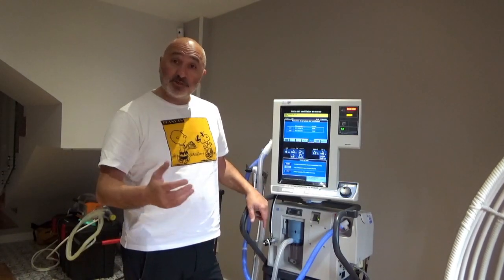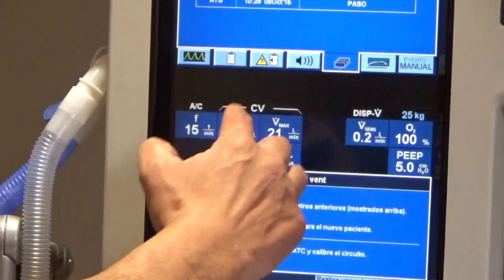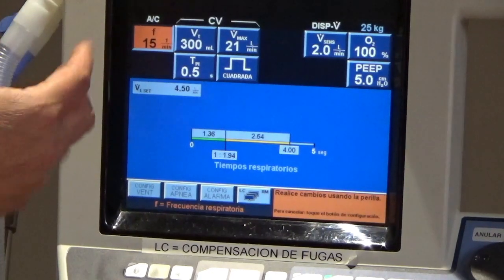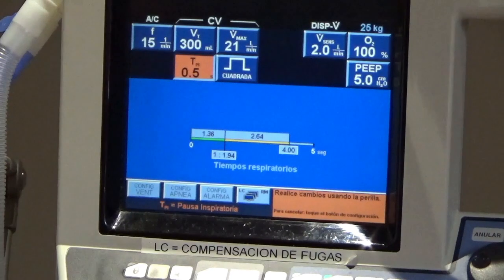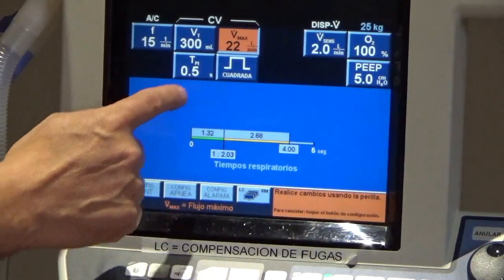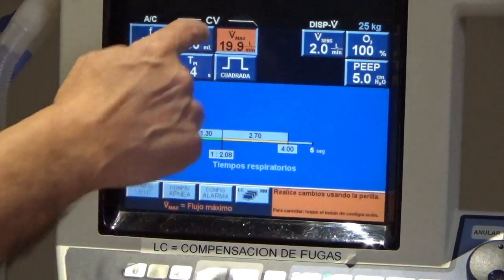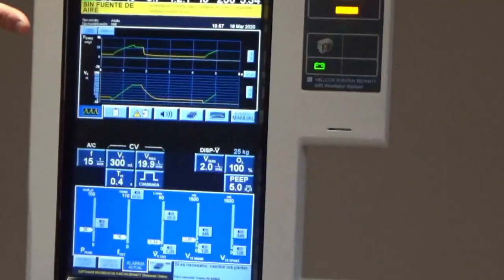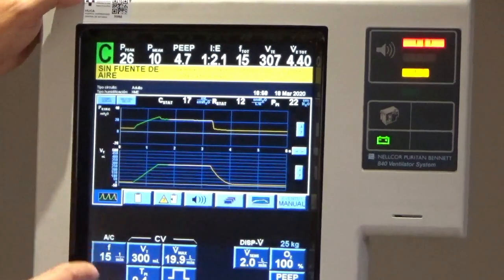MV course for dummies 3 VC settings PB840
MV course for dummies. Lecture 3. VC settings: PB840